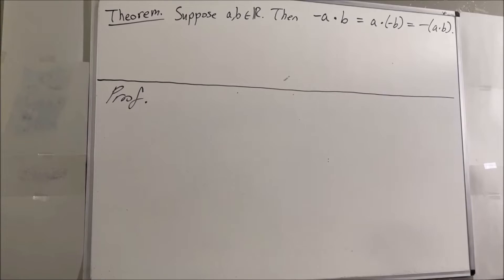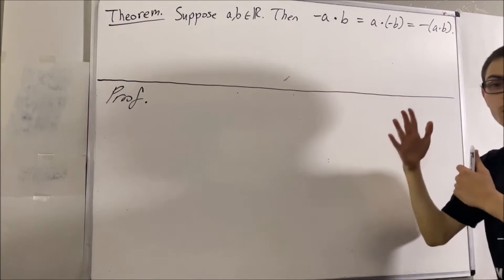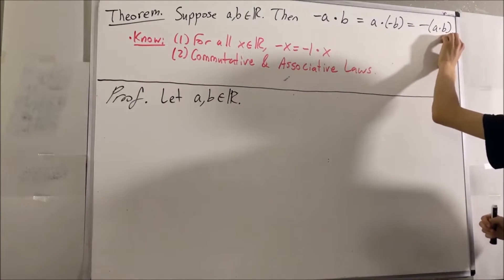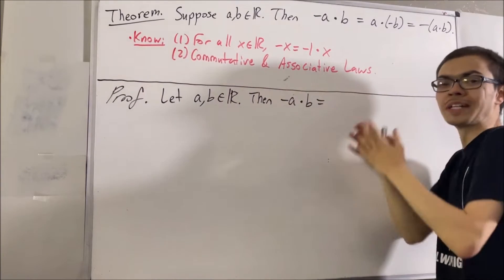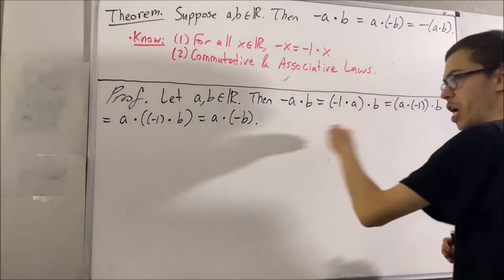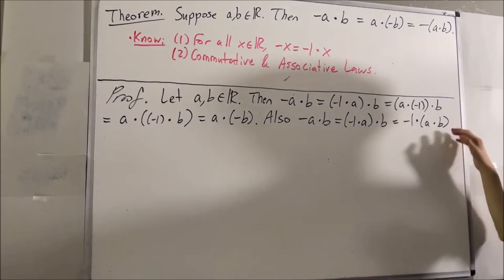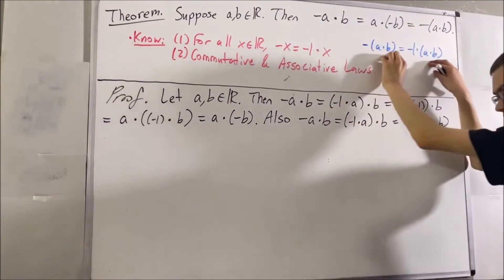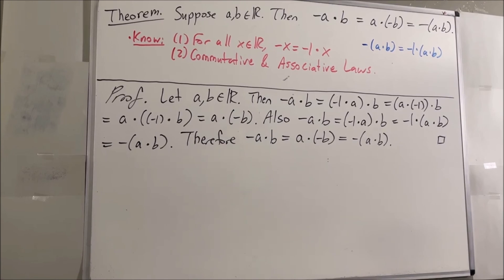(-a)b = a(-b) = -(ab) (Proof) [ILIEKMATHPHYSICS]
The book does not have a proof or statement of this. However, it can be proven from 2.1.1 Algebraic Properties of R (commutative and associative laws) and the lemma -1*x = -x.